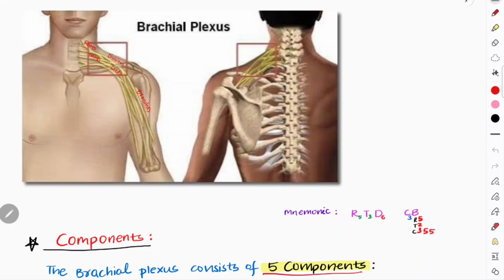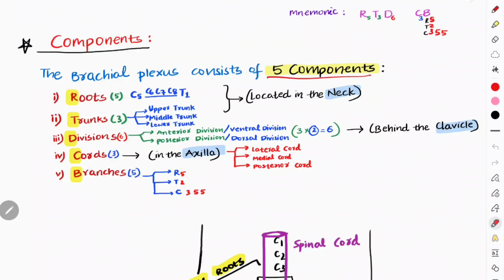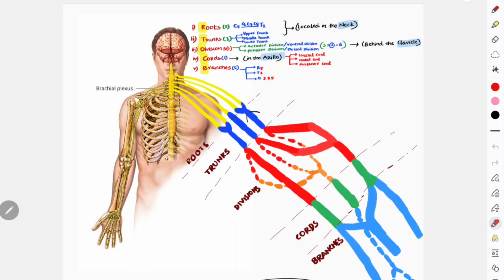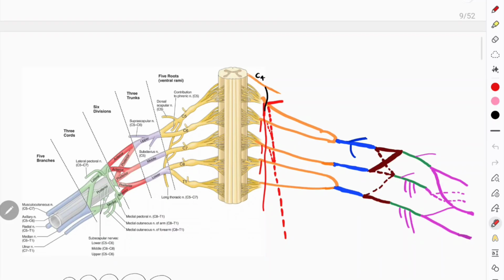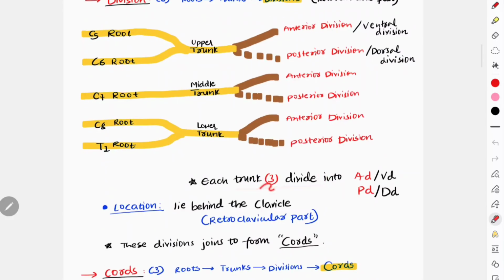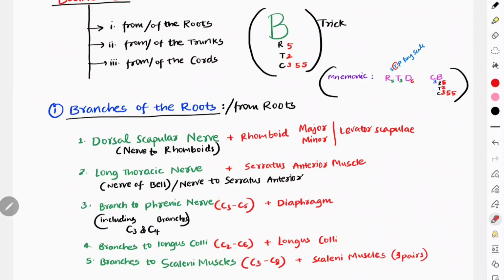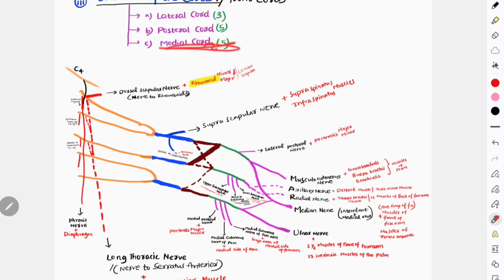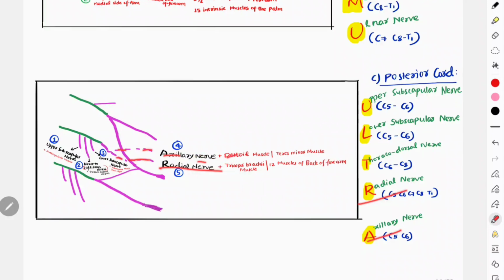Components of Brachial plexus part-2